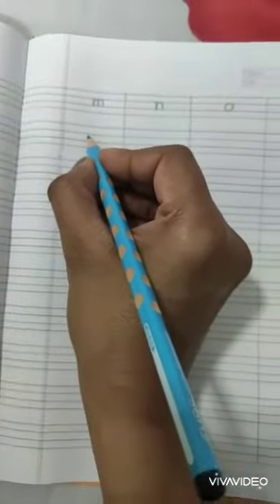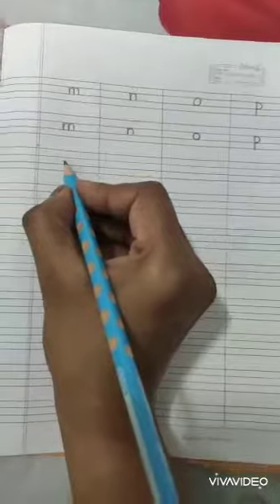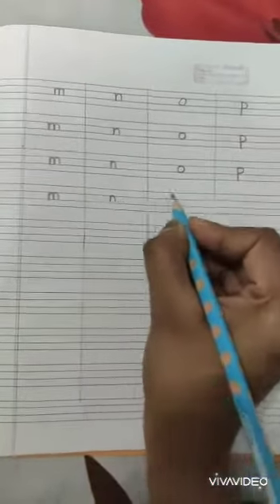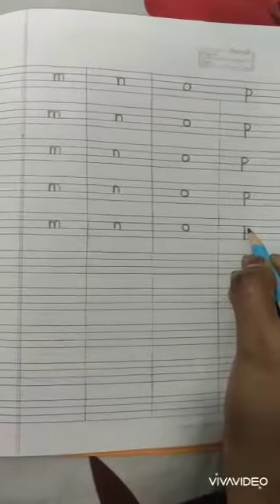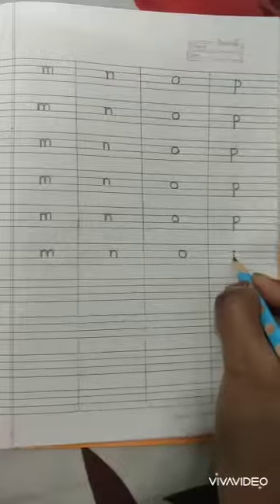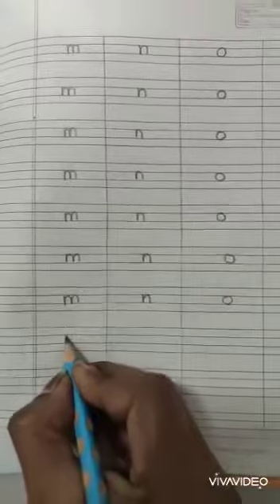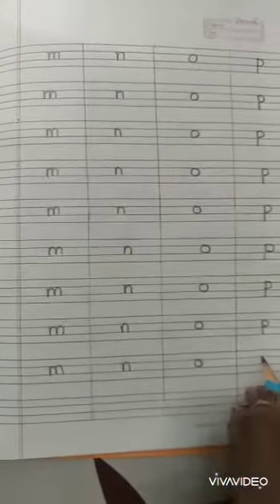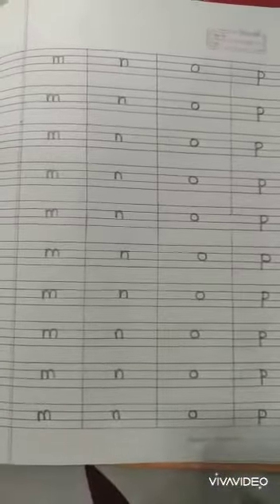Nur English Writing m,n,o,p